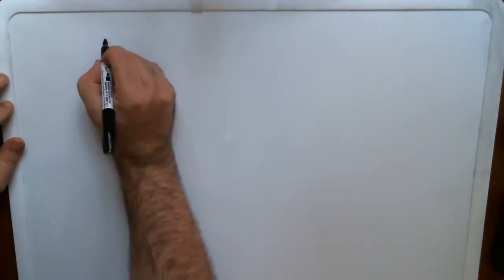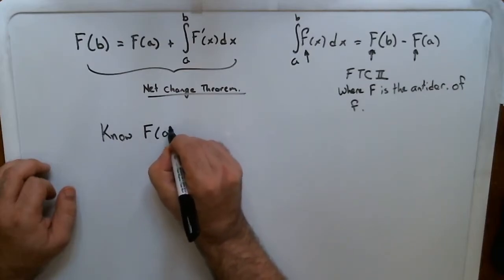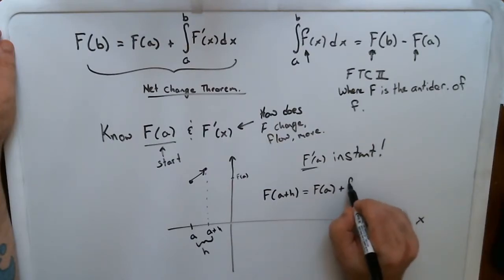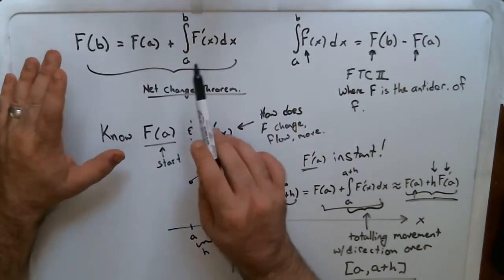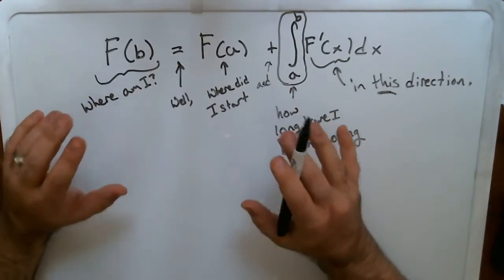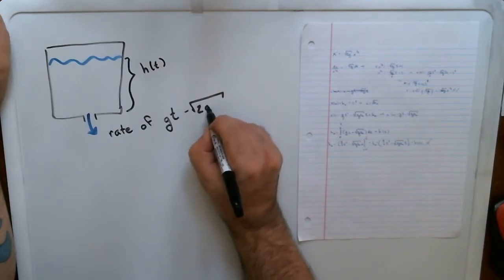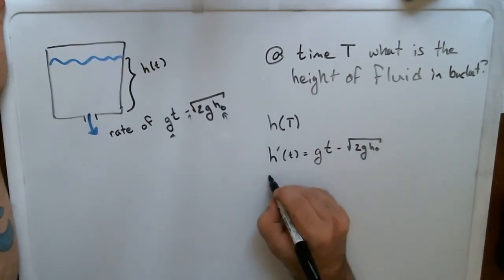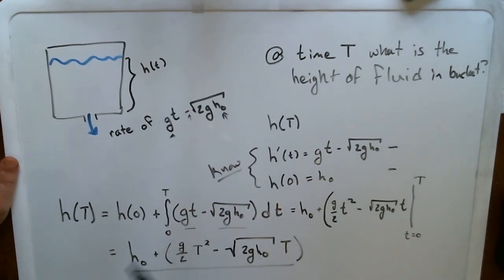Asynchronous for September 9